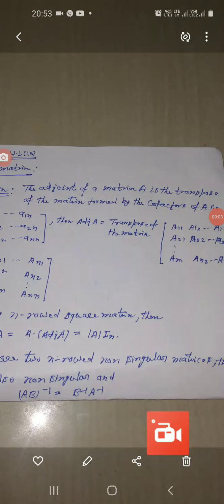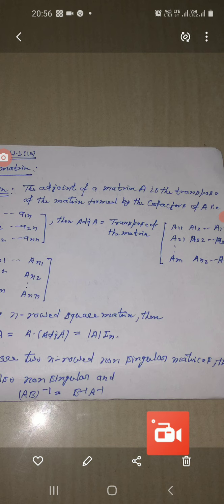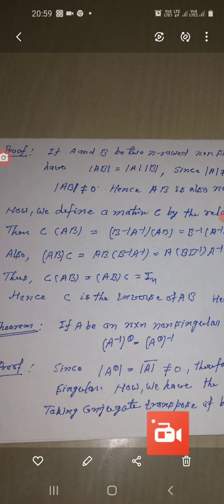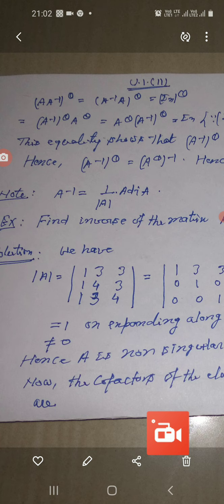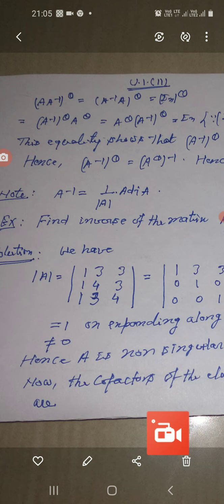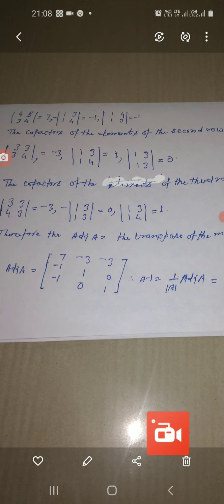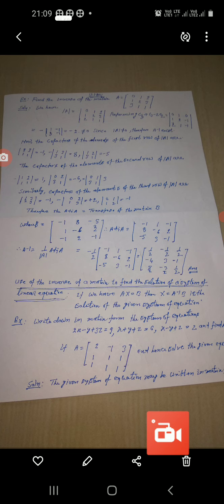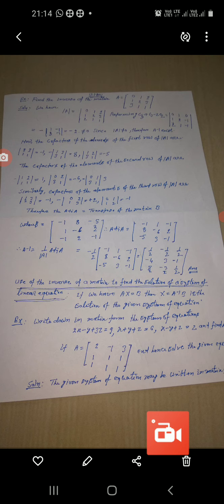Inverse of the Matrices